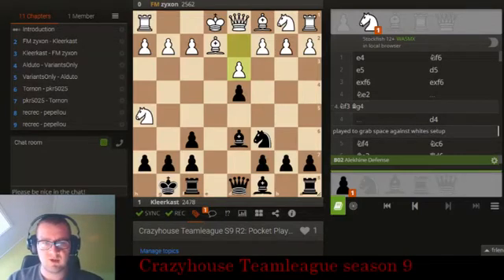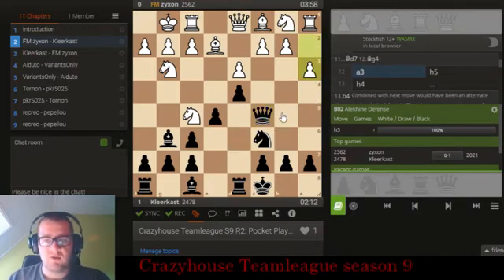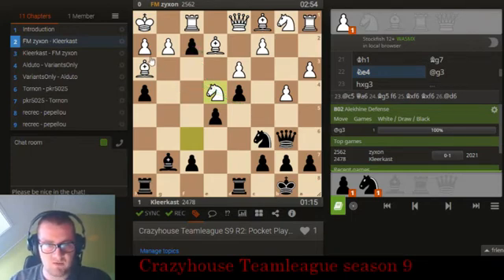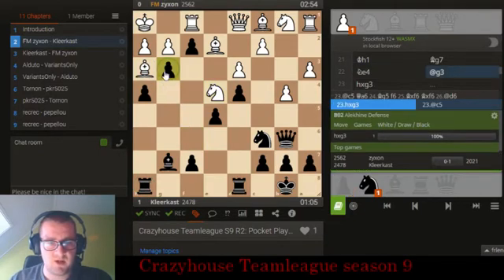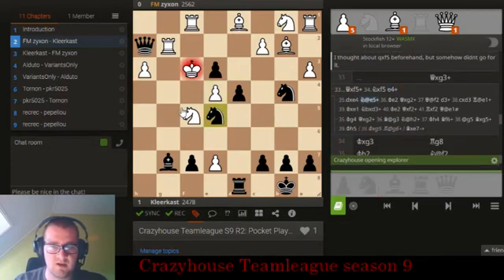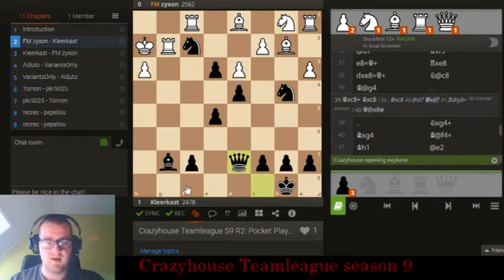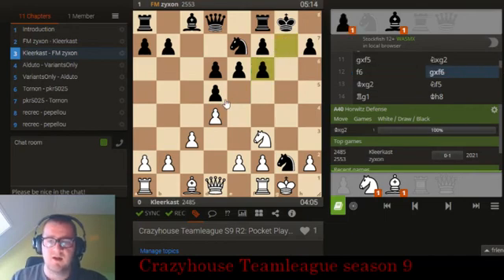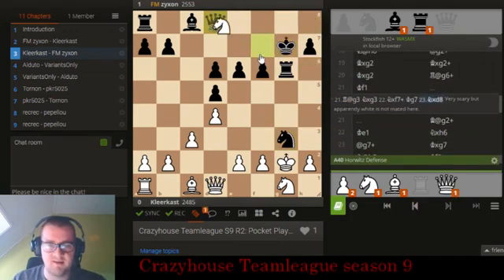Crazyhouse Teamleague S9 vs FM zyxon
I made some analysis on my games with FM zyxon from the second round of season nine of the crazyhouse teamleague. If you want to play yourself or find more information go
As explained in the video the additional chapters of the study are either puzzles or some brief explanation on the positions from the games my teammates played.

You can let me know what you thought of the study here in the comments or on lichess by typing in the study chat or clicking the heart symbol :-)